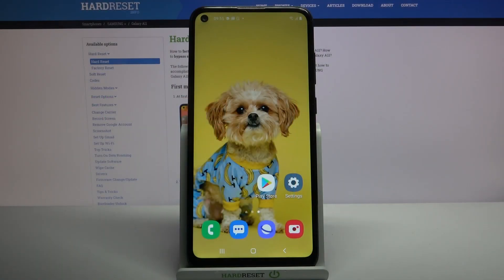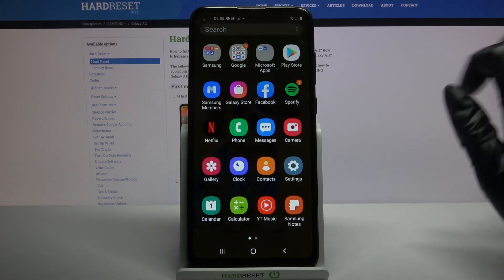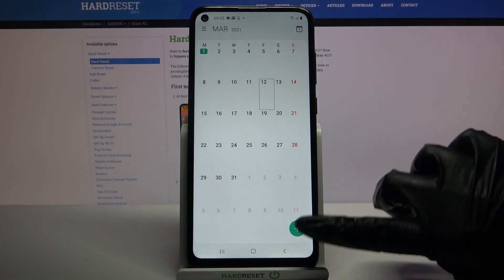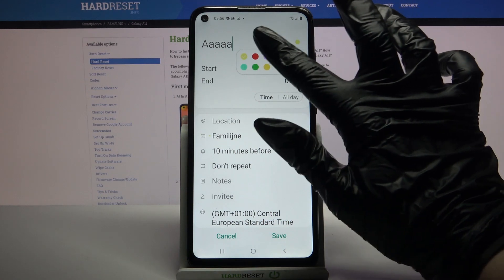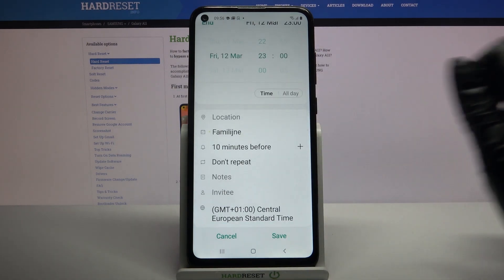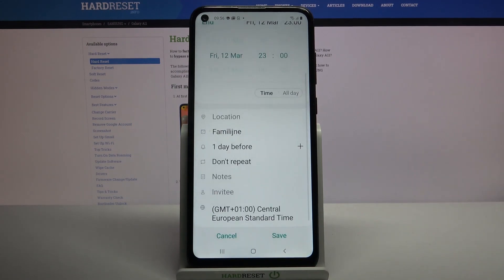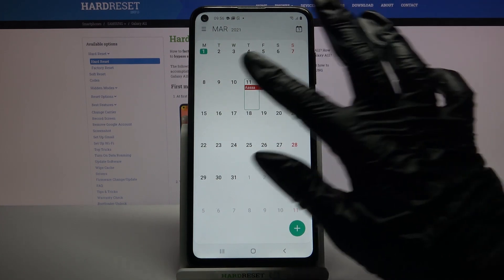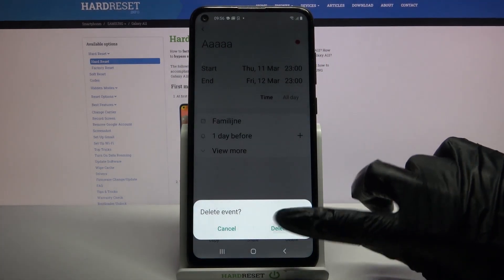How to Add Event to Calendar in SAMSUNG Galaxy A11 – Create Events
If you’d like to learn how to add event to calendar in SAMSUNG Galaxy A11, then here we are coming with above tutorial! In this video we’d like to share with you how easily you can find proper calendar options and how to manage them in order to add event to calendar. What’s more oyu’ll be ble to fully customize it, add hours, notes and other specifications. So let’s follow all shown steps and successfully add event and notification to calendar.

How to add reminder in SAMSUNG Galaxy A11? How to add event in SAMSUNG Galaxy A11? How to set up calendar event in SAMSUNG Galaxy A11? How to set up alert in SAMSUNG Galaxy A11? How to create event in SAMSUNG Galaxy A11?